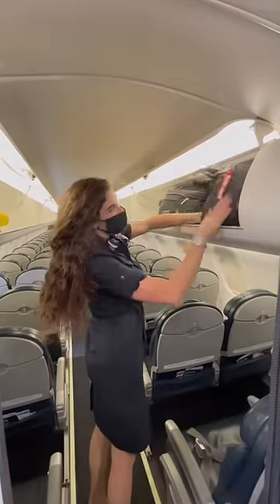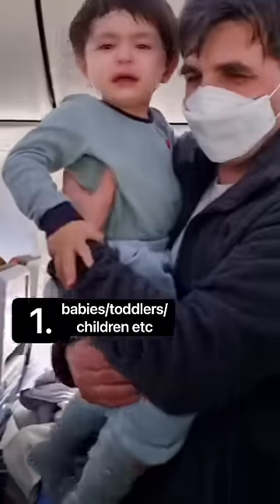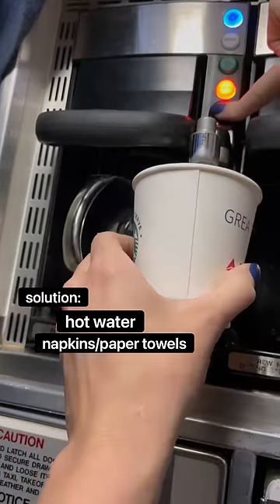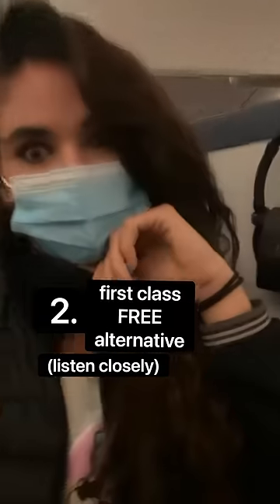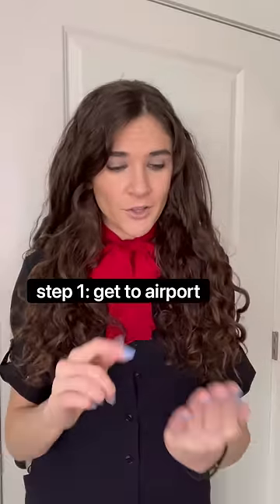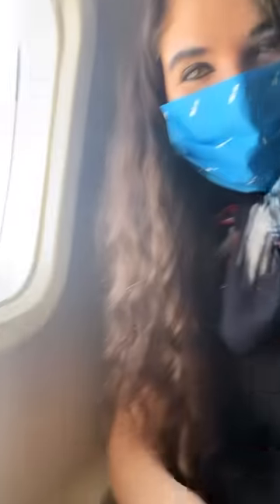Travel Hacks you NEED for your next flight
Follow for more Flight tips, tricks, secrets, and hacks